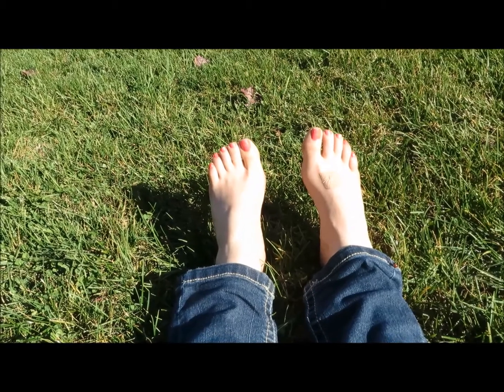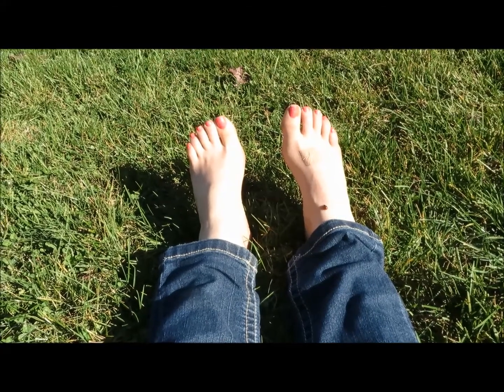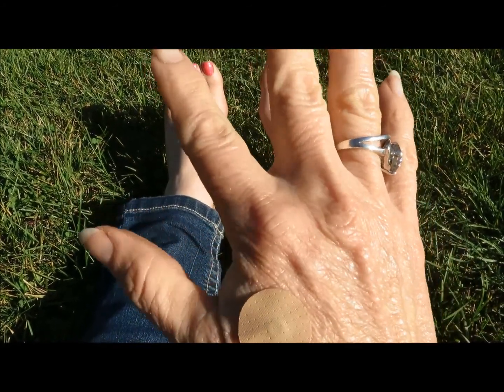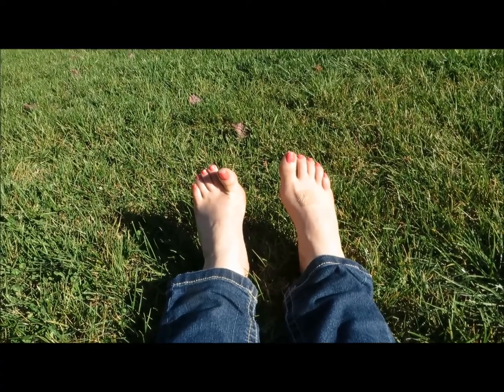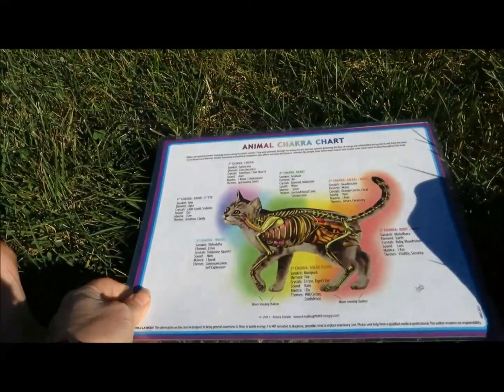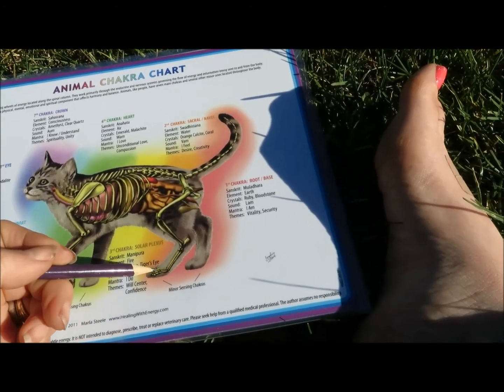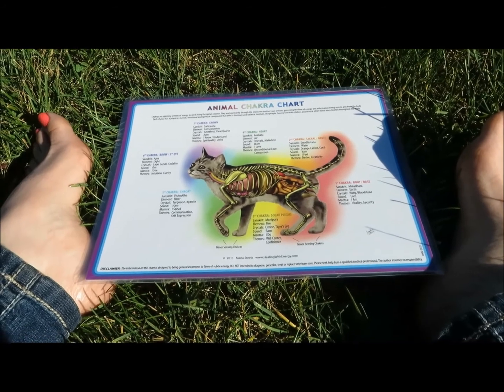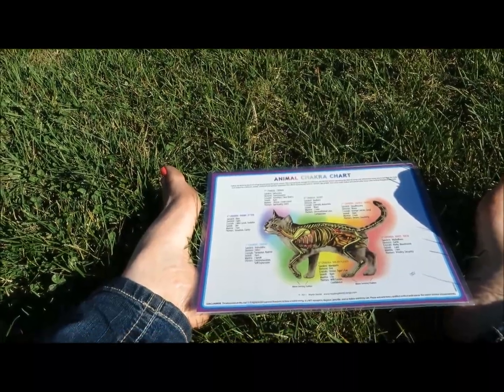Liver 3 Point for People and Pets - Marla Steele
Marla Steele Pet Psychic locates Liver 3 and Large Intestine 4 to clear stagnant energies and aggressive behavior.  Helps with muscle spasms, headaches and pms too.